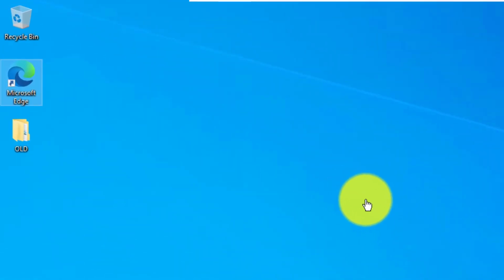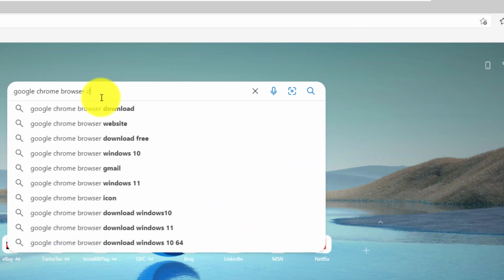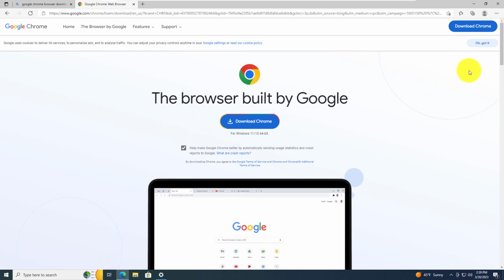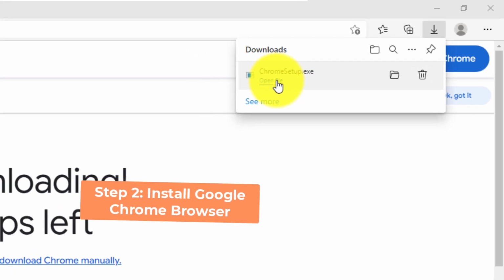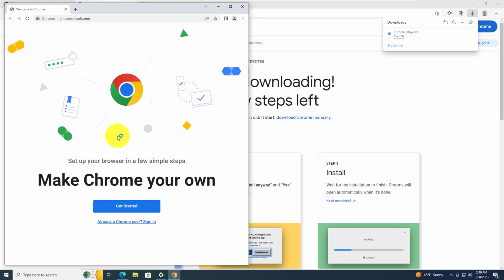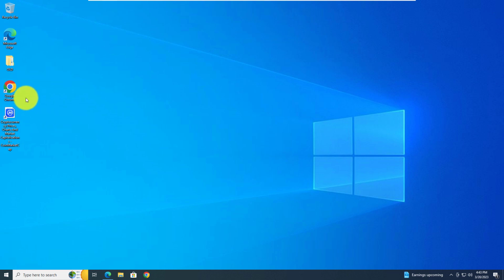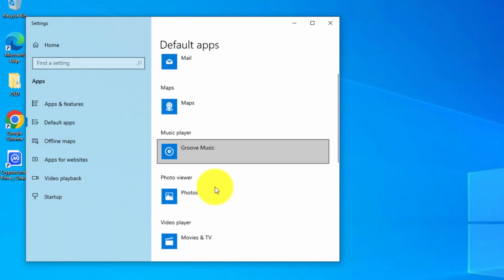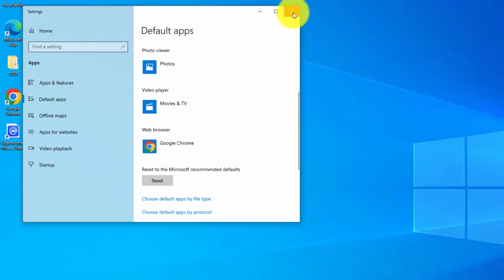How to Install Google Chrome Browser on Windows 10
Welcome to this tutorial on how to install Google Chrome Browser on Windows 10 and 11.  In this video, we will also show you how to setup the default browser

We will guide you step by step on how to download and install the latest version of Google Chrome on your Windows 10 PC.

Google Chrome is one of the most popular web browsers out there, and it offers a wide range of features and tools that can enhance your browsing experience. Whether you're a seasoned user or new to Google Chrome, this tutorial will help you get started with using this browser on your Windows 10 device.

We'll start by showing you how to download the installation file for Google Chrome from the official website. Then, we'll guide you through the installation process, including how to customize your settings, set up bookmarks, and more.

If you're looking for a fast and reliable web browser that can help you get the most out of your online experience, Google Chrome is a great choice. So, let's get started and install it on your Windows 10 PC today!